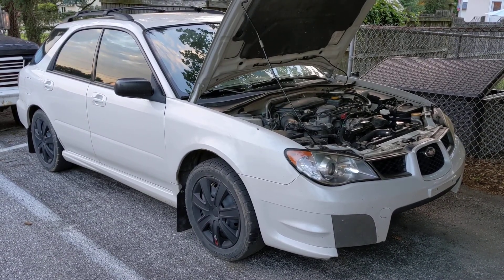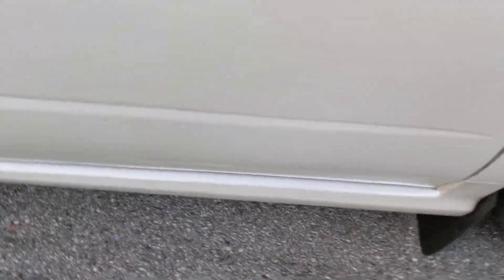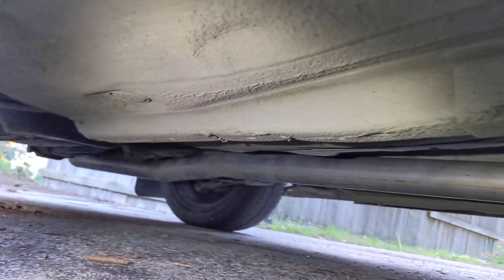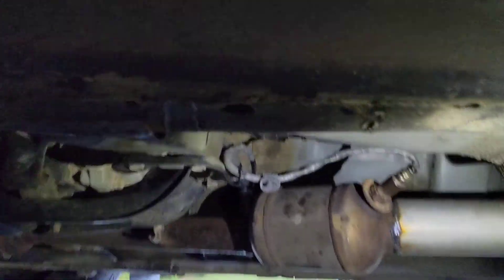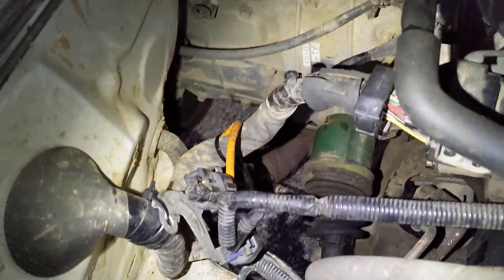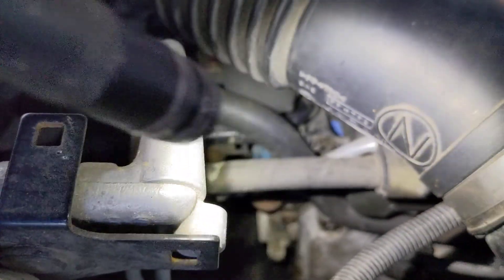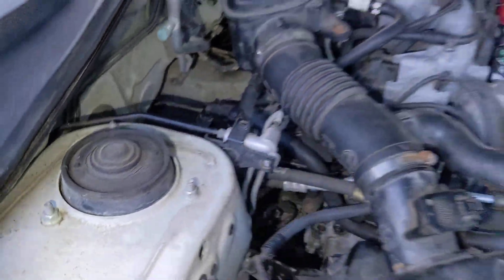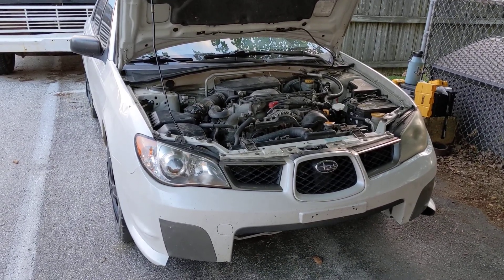How to Install UEL headers on an 06-07 Subaru 2.5i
In this video I show you how to get a UEL header on an n/a 05-07 Subaru and still pass emissions. From the factory the 05-07 have the cats/o2 sensors in the exhaust manifold, so to use UEL headers, you have to use an older Subaru cat section, and extend the rear o2 sensor wiring to make it work, and still be 100% legal. Nice rumble to it now!